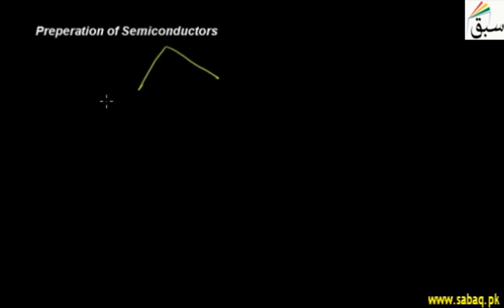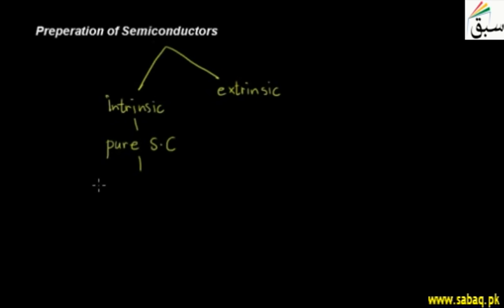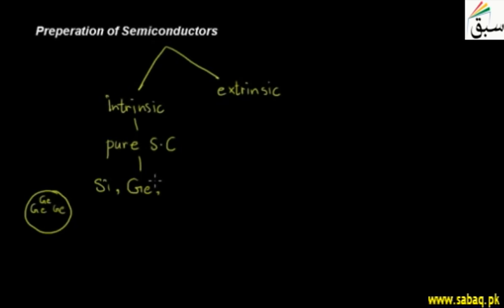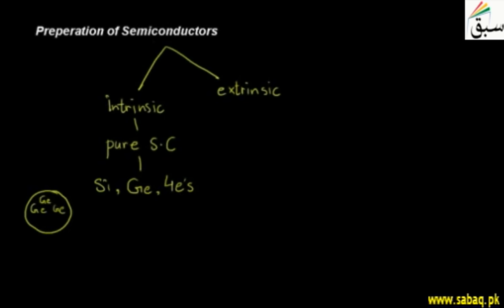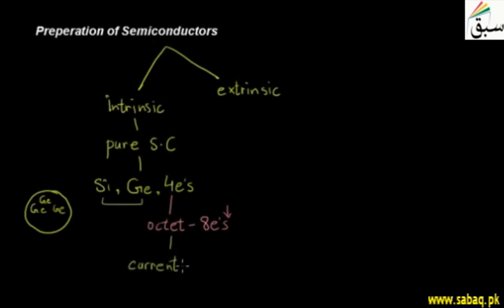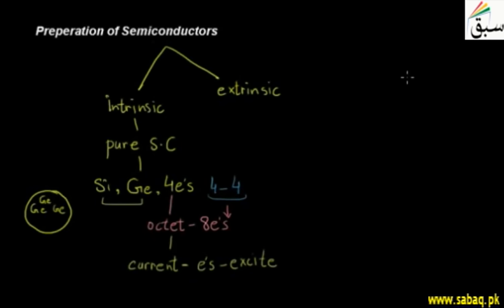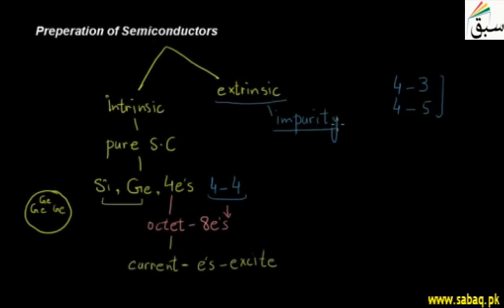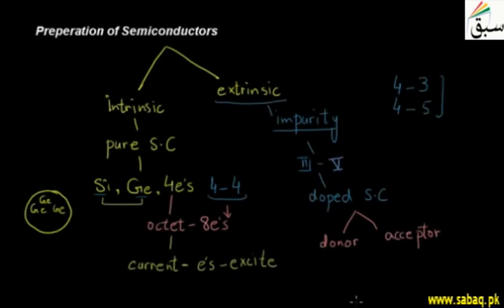Preparation of Semi Conductors, Physics Lecture | Sabaq.pk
It is an extrinsic semiconductor obtained by doping the impurity atoms antimony, to the pure silicon
This video is about: Preparation of Semi Conductors. Practice tests and free video lectures for Physics, Chemistry, Biology, Math’s, Computer Science, English & more subjects are also available at Sabaq.pk. So, subscribe to Sabaq.pk/Sabaq Foundation now and get high marks in your exams.

CLASSES WE COVER AT SABAQ.PK / SABAQ FOUNDATION:

1. KG
2. Class 1
3. Class 2
4. Class 3
5. Class 4
6. Class 5
7. Class 6
8. Class 7
9. Class 8
10. Class 9
11. Class 10
12. Class 11
13. Class 12
14. Class 13
15. Class 14
16. MCAT
17. ECAT
18. CSS

BOARDS WE COVER AT SABAQ.PK / SABAQ FOUNDATION:

1. FBISE
2. Punjab Board
3. Sindh Board
4. KP Board
5. Balochistan Board
6. Cambridge

STUDY MATERIAL WE OFFER AT SABAQ.PK / SABAQ FOUNDATION:

1. Physics Lectures
2. Chemistry Lectures
3. Mathematics Lectures
4. Biology Lectures
5. English Lectures
6. General Science Lectures
7. Computer Science Lectures
8. General Math Lectures
9. Accounting Lectures
10. Statistics Lectures
11. Advance Accounting Lectures
12. Cost Accounting Lectures
13. Practice Tests
14. Physics Practical
15. Chemistry Practical